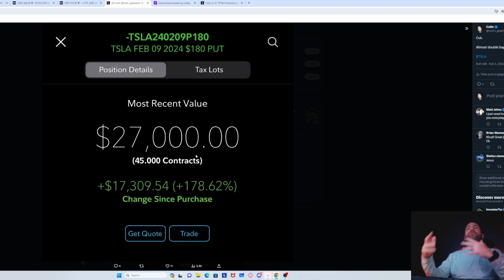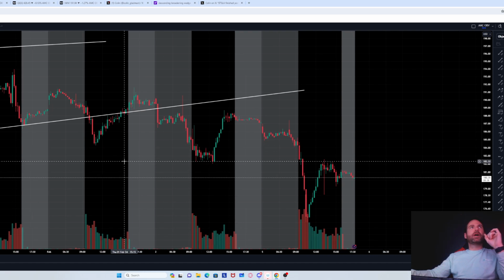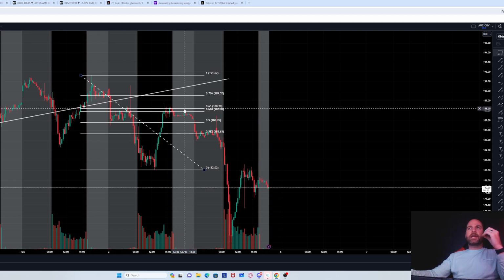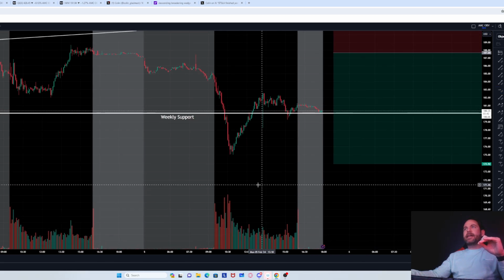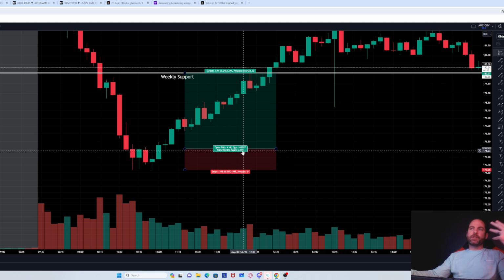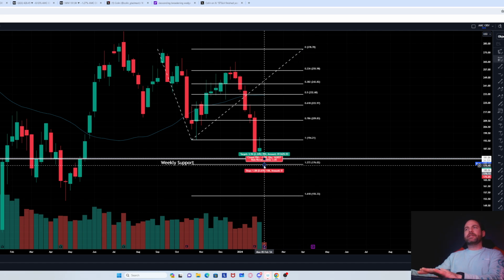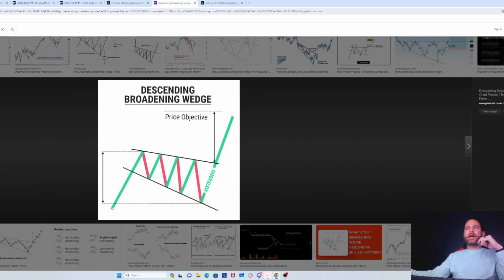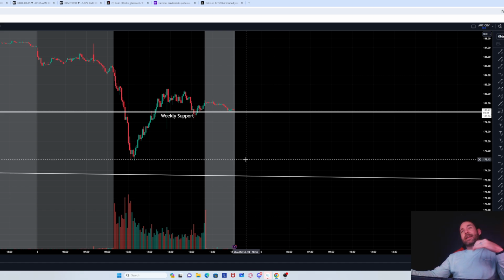A+ TSLA trade setup